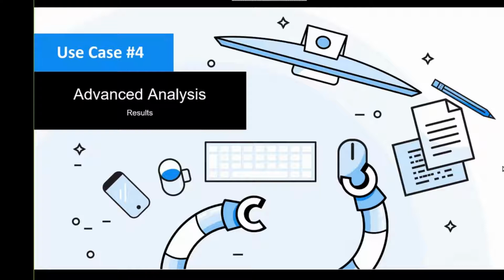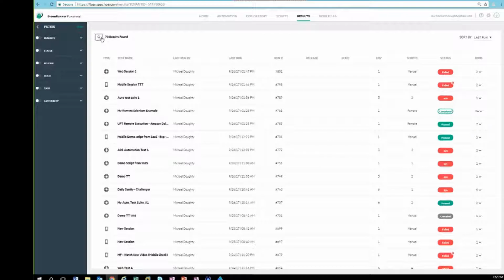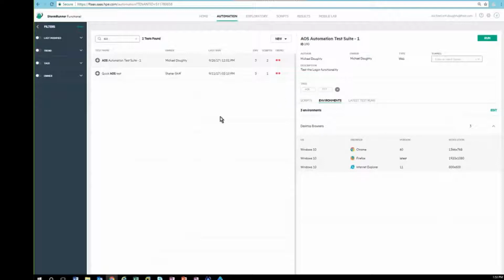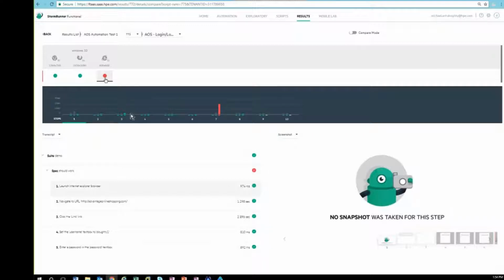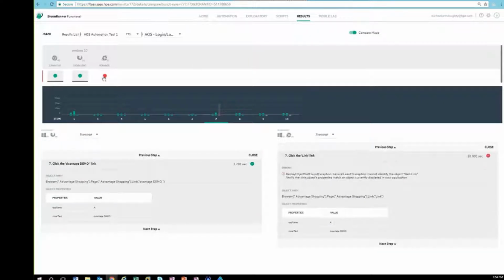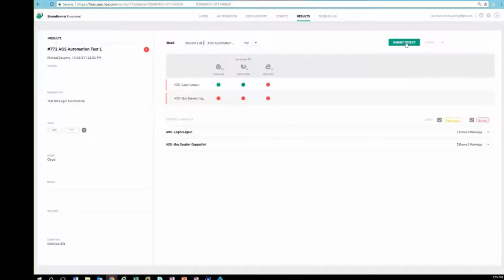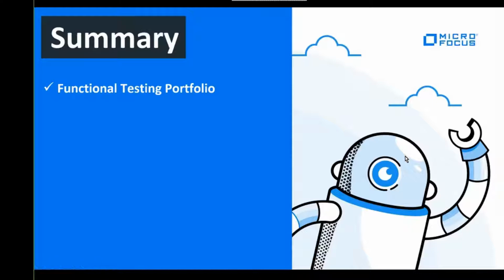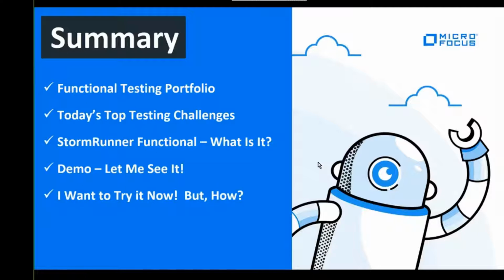(6 of 7) StormRunner Functional (Beta) Preview - Use Case #4: Advanced Analysis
Part 6 of 7 video series
SRF (BETA Preview)- Use Case #4: Advanced Analysis